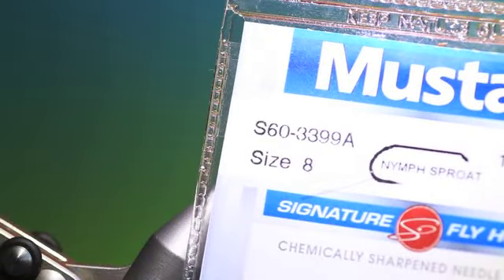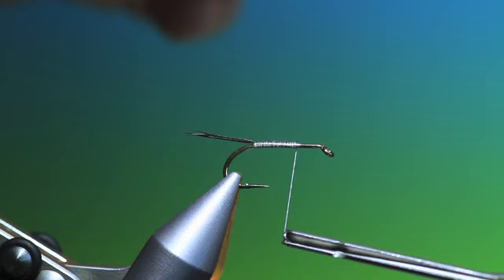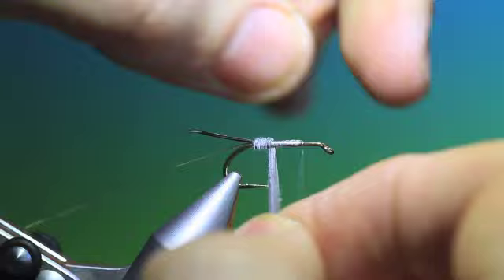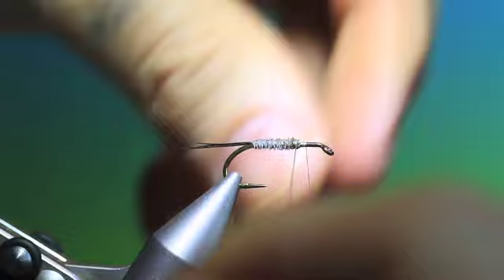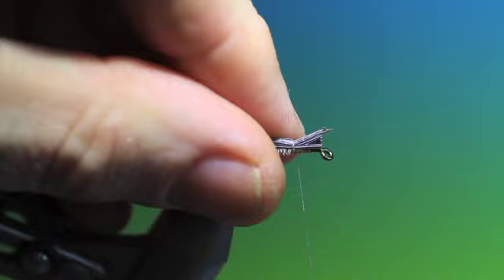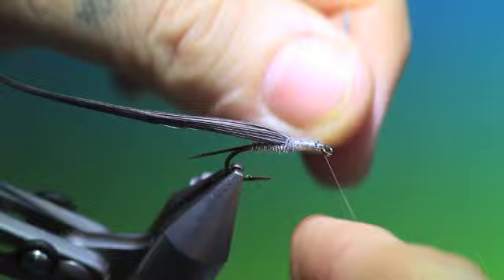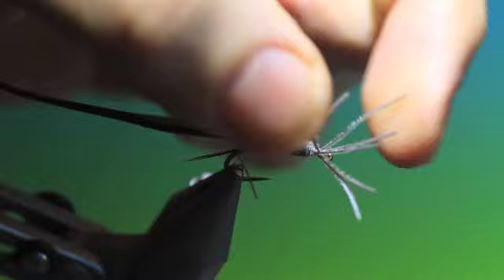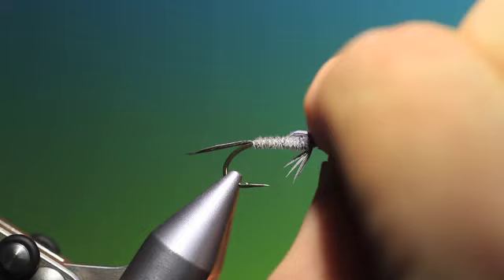Tying the Frank Sawyer - Grey goose nymph with Barry Ord Clarke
Frank Sawyer's grey goose nymph that he developed for mayfly nymph feeding trout and grayling in Swedish Lapland.